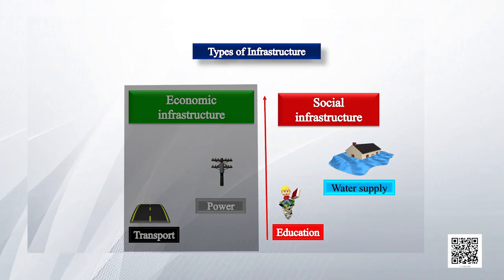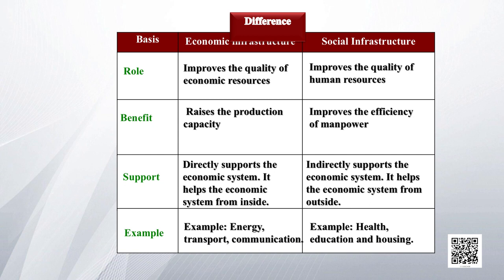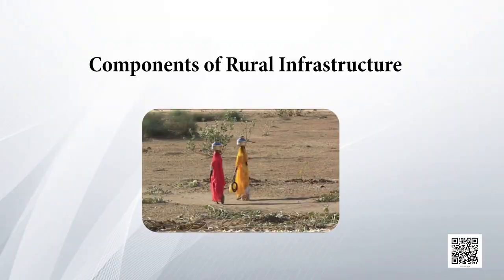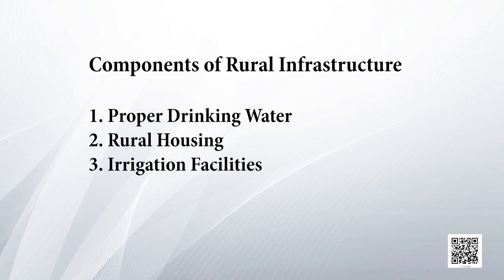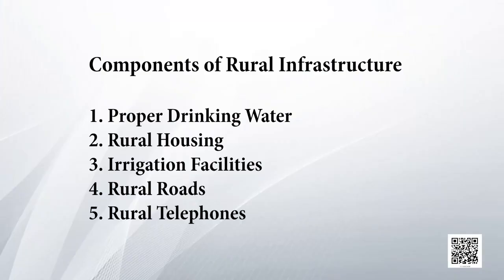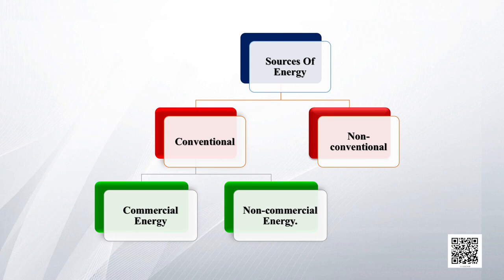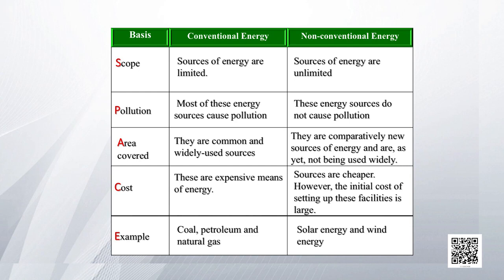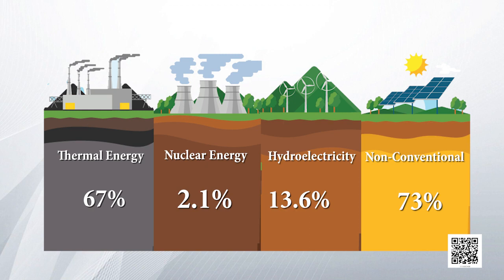CBSE / NCERT Class 11 Economics - Infrastructure - Part 1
Economics (अर्थशास्त्र )
Infrastructure  - Part 1 , ( आधारभूत संरचना - भाग 1  )

Colleges

Sarkari Jobs

News